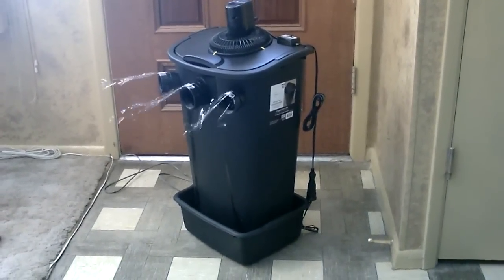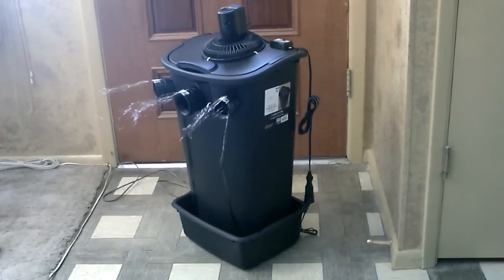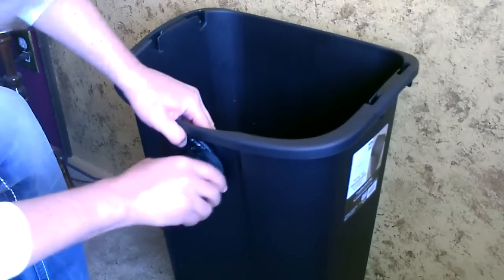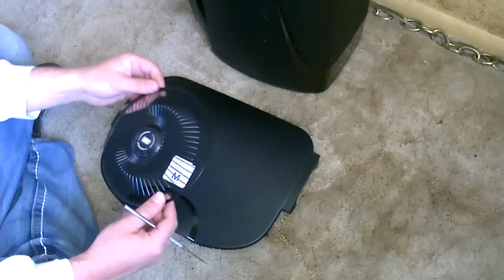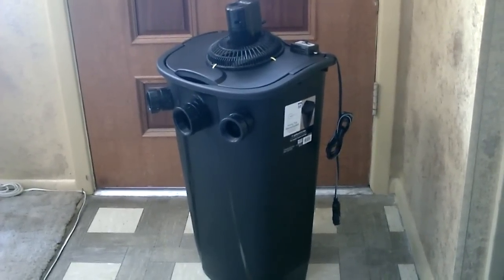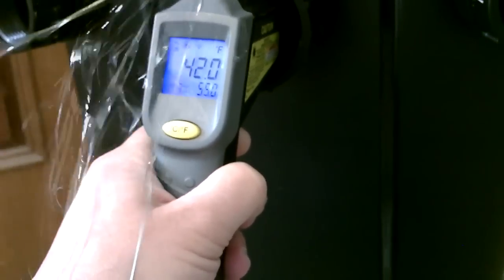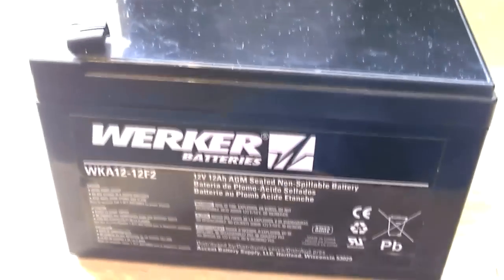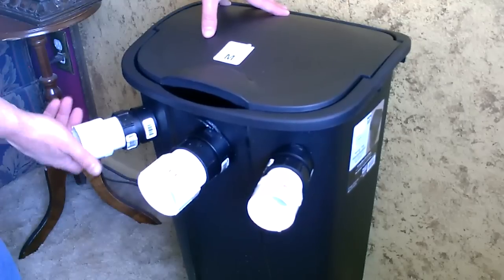Homemade Air Conditioner DIY - The "11 Gallon Bucket" Air Cooler! DIY- can be solar powered!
Homemade Air Conditioner DIY. The "11 Gallon Bucket" Air Cooler Simple design. Easy Instructions. The Ultimate Ice-Based "ice bank driven" air cooler. Cools for hours at a time. Large capacity air cooler produces cool air for 8+hrs with a fully loaded bucket. use "ice blocks" for best results - holds well over 50 lbs at a time. Great for personal space cooling. has a very low power draw (and the solar power option lets you use in "off-grid/no grid" situations). Made using an 11 Gallon (44Qt/42L) wastebasket, 10 Watt 12VDC fan, and a few plastic connectors. 3 power options... runs on house current, solar panel or a battery.